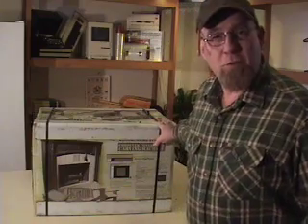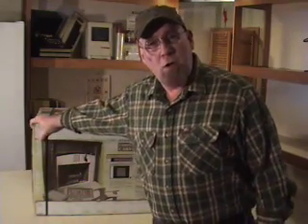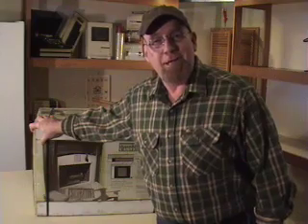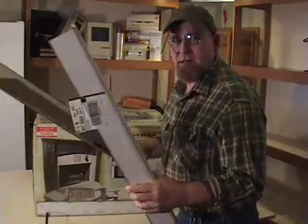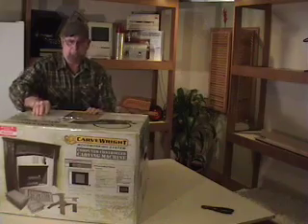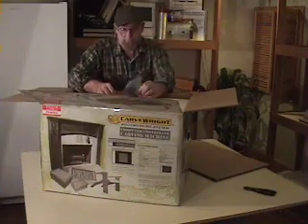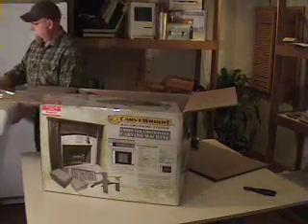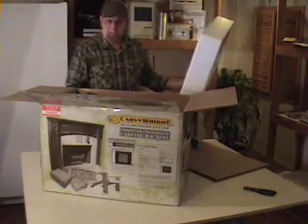CarveWright - Unpacking My New CNC Carving Machine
CarveWright CNC Wood Carving Machine is unpacked.

A short intro video to to the full length version on my website.  I introduce you to this amazing machine.  I explain what is in the box, the condition, and first impressions of this incredible tool.

For the complete video, click on the link below to scoot over to my website where you can watch the full version, sign up for my newsletter, and find further tips, tools, & techniques.

Learn to Work Smarter With Your CarveWright™ & CompuCarve™ Machines.

CarveWright™ CNC carving & wood engraving machine. Tips, techniques, help, plans, & patterns for this affordable table-top woodworking tool.  Join Wood Craft Carver Artists, Hobbyists & Professionals.